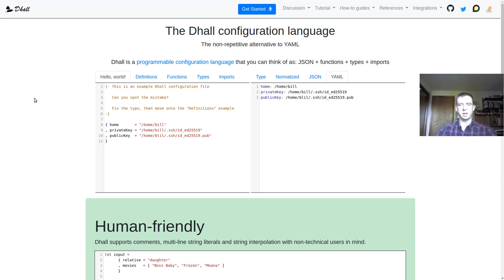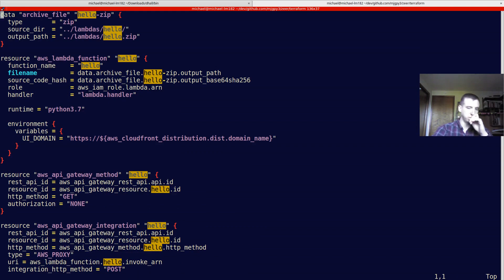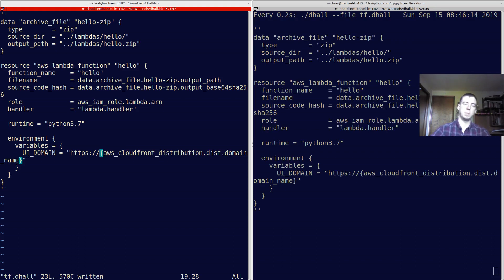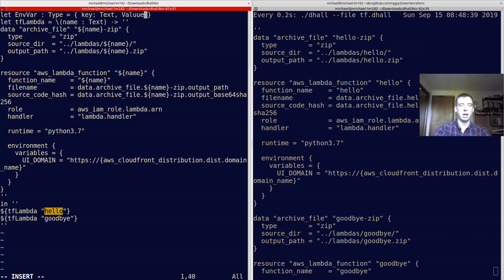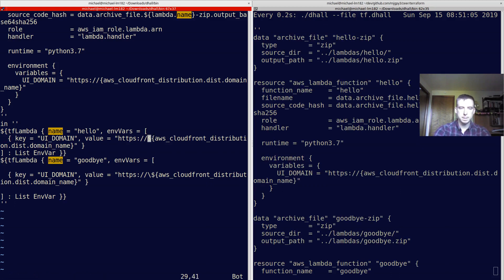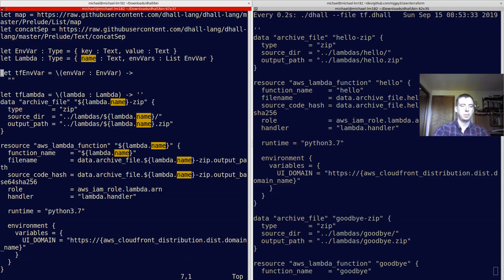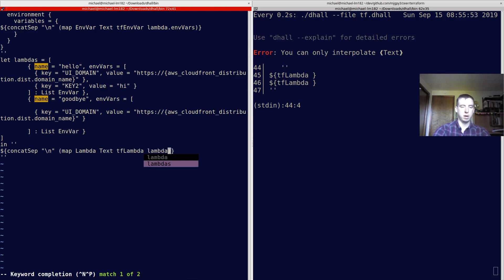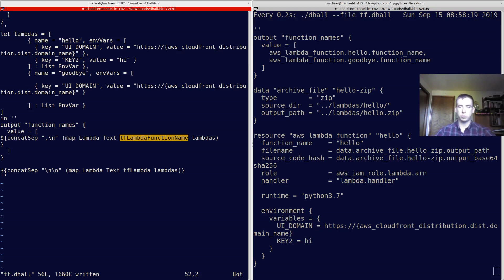Using Dhall to Generate Terraform Code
Using the Dhall configuration language to "DRY" up my terraform lambda code.

Note: I forgot to quote the environment variable values in the output.